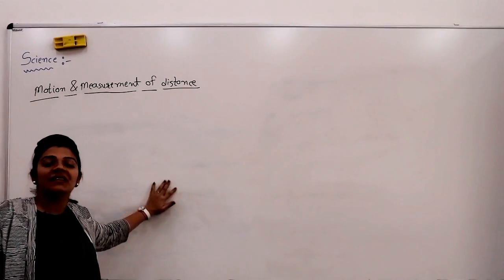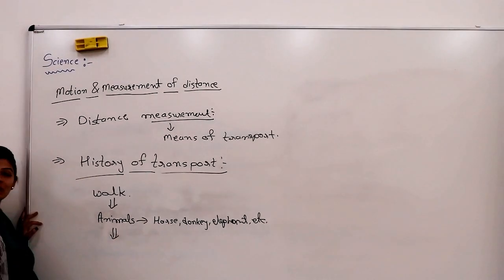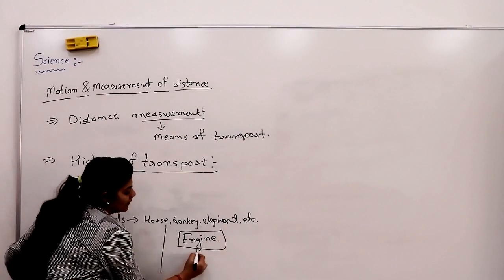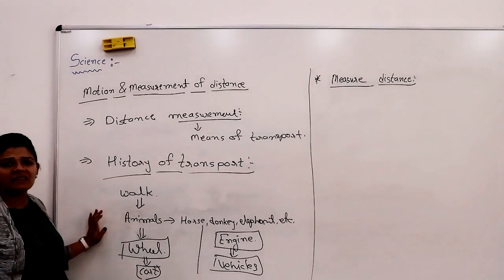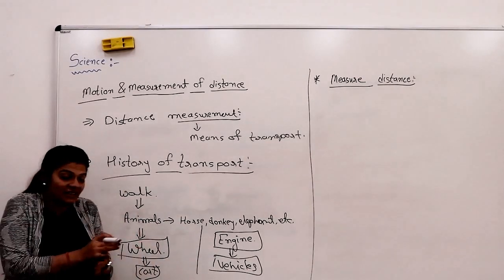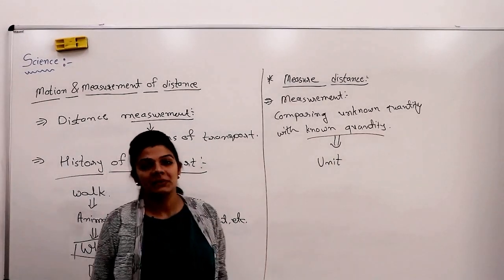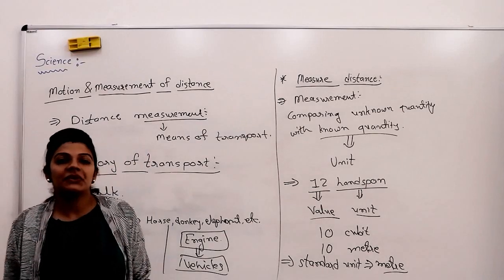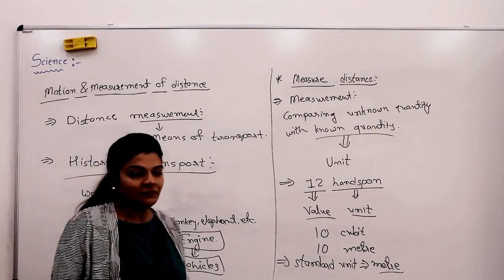Standard 6 (CBSE+GSEB ENG) Motion by Nisha Sanandiya Madam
Write down comments if you have any questions regarding the chapter.